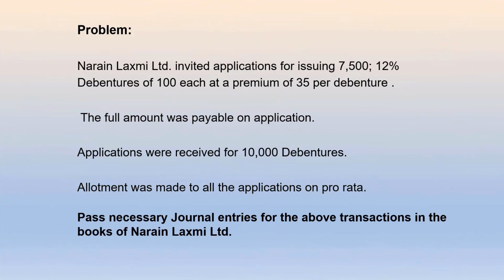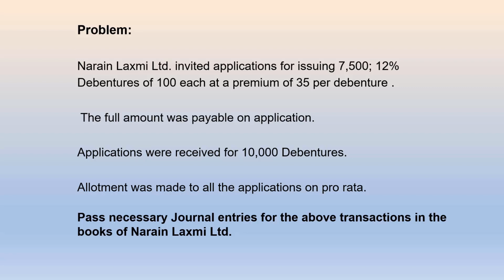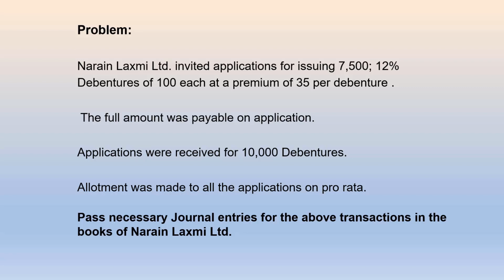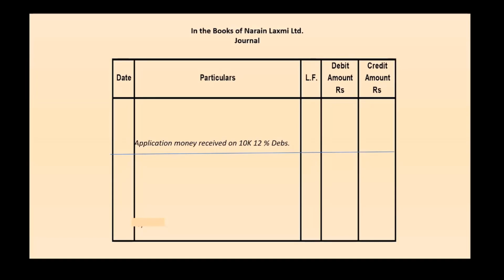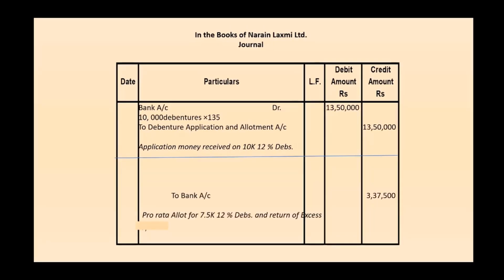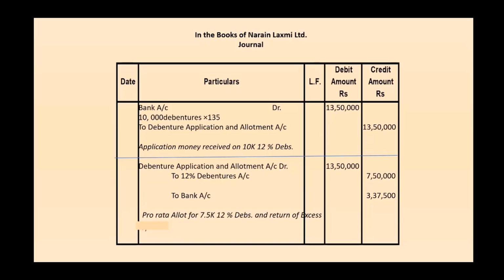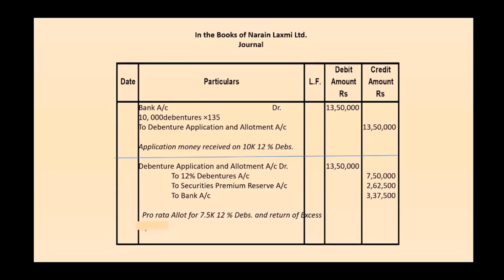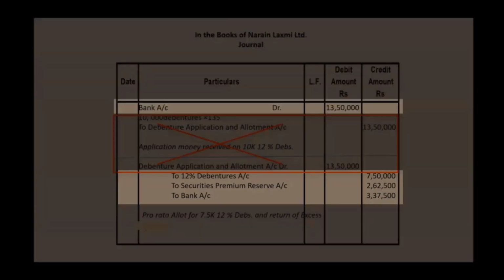3 Debenture Issue, Lumpsum, Prorata allotment, Refund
A Debenture Issue problem, that explains Prorate allotment, and refund.
A hand-holding presentation of the Solution to the Problems selected from T.S. Grewal and other materials appropriate for class 12 students of CBSE.